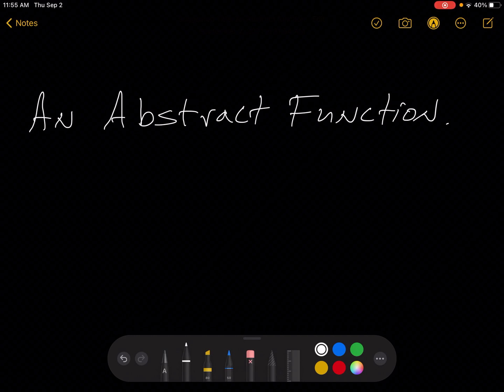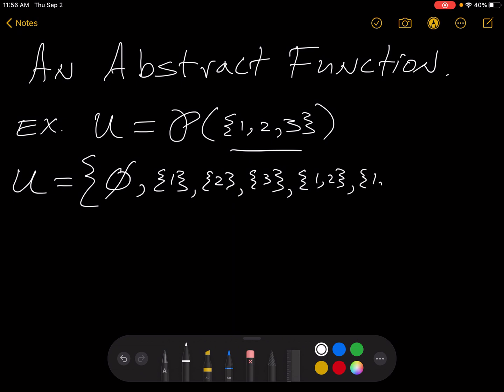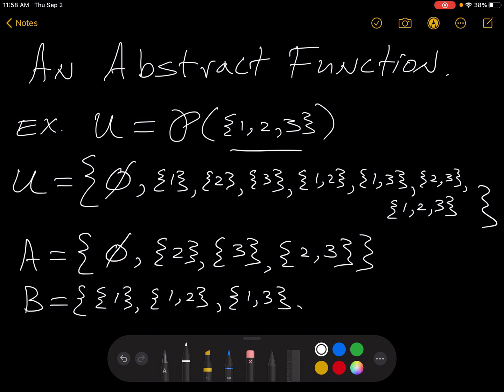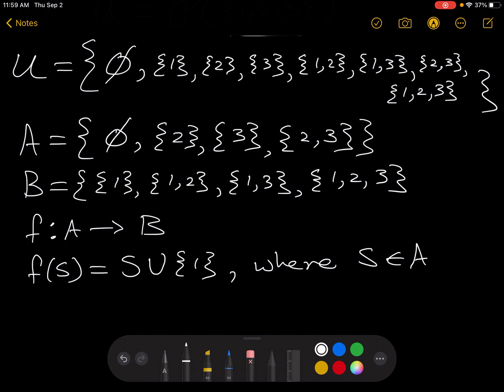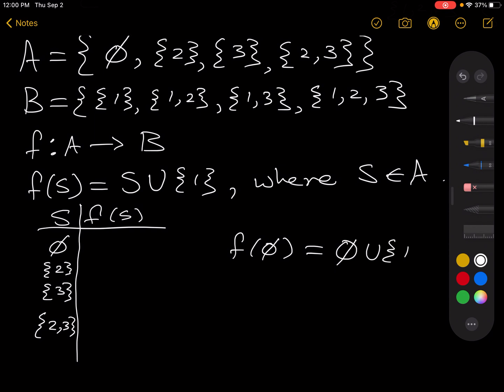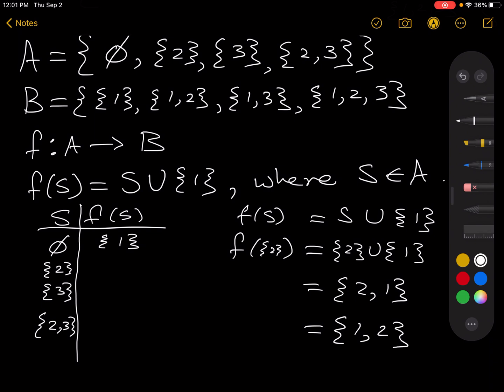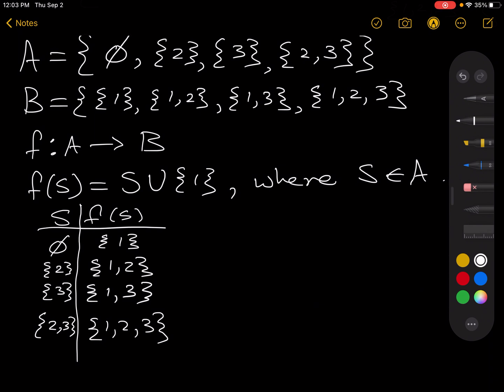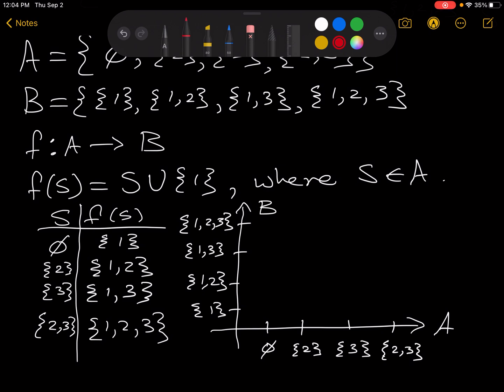An Abstract Function